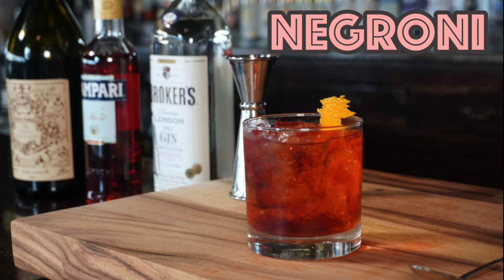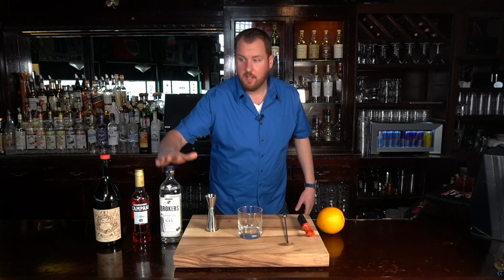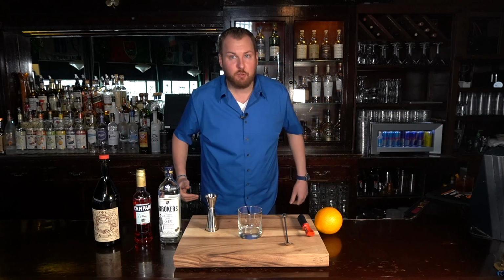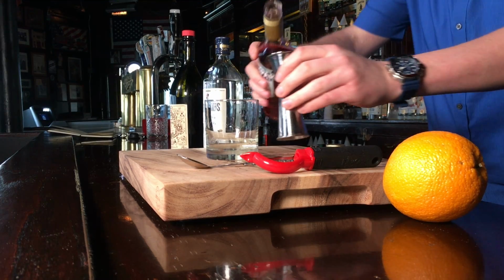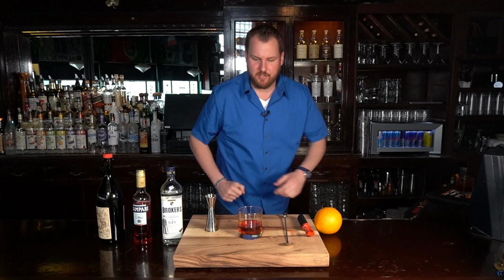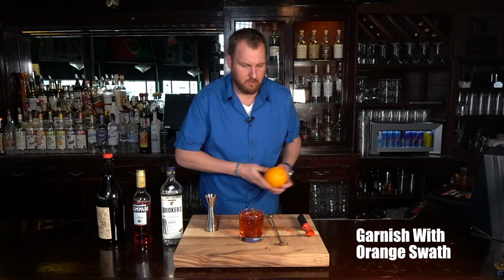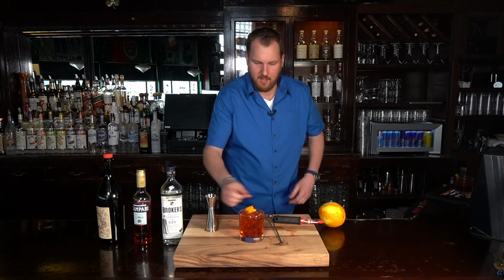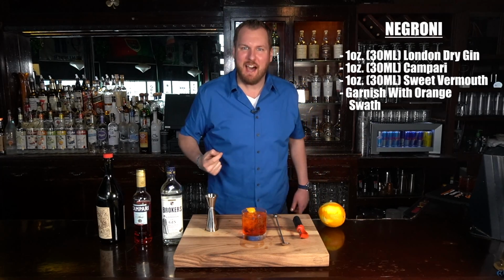How to Make a Negroni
Refreshing drinkers for over 100 years, The Negroni is a classic cocktail you need to try.

Here's what you need to make The Negroni:

- 1oz. (30ML) London Dry Gin
- 1oz. (30ML) Campari
- 1oz. (30ML) Sweet Vermouth
- Orange Swath Garnish

In an old fashioned glass add the Gin, Campari, and Sweet Vermouth. Fill Glass with ice then give the drink a quick stir. Add the Orange Swath Garnish. Enjoy!